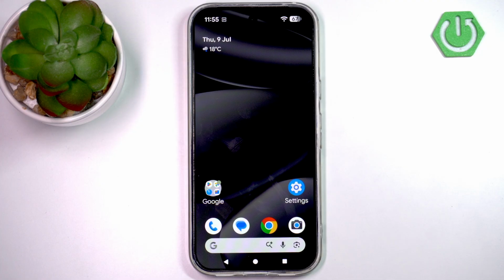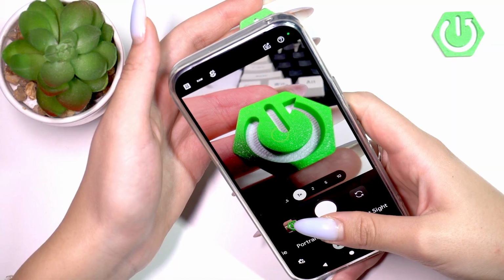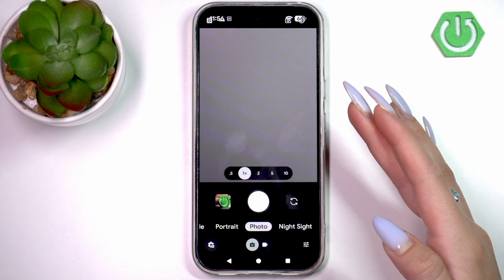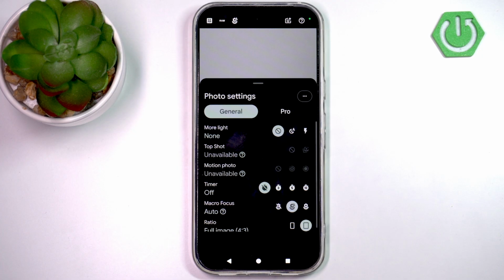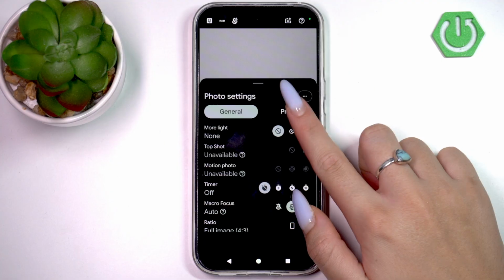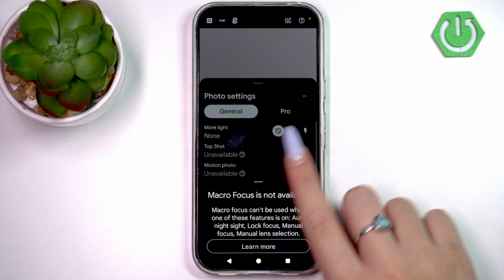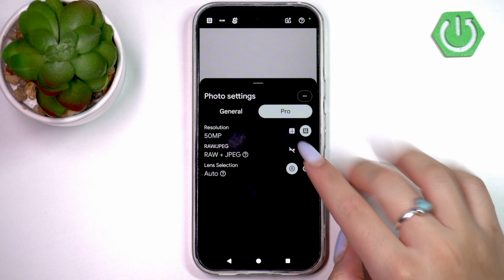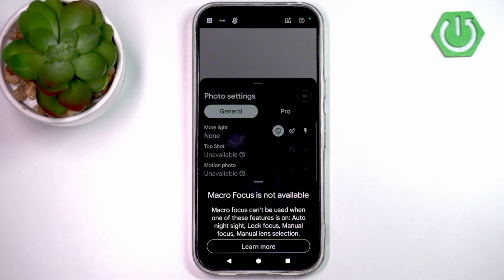Google Pixel 10 Pro: How to Take Macro Photos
Learn how to take sharp close-up macro photos with your GOOGLE Pixel 10 Pro. In this video you’ll see the quickest way to capture detailed shots by bringing the phone close to your subject, how to enable Macro Photos in Camera settings, when to use Auto vs On, and how to fix the "Unavailable" macro message by disabling conflicting features like Auto Night Sight or changing Lens Selection in Pro mode. Follow these steps to get crisp macro results on your Pixel 10 Pro and avoid common issues that stop macro mode from working.

How to take macro photos on GOOGLE Pixel 10 Pro?
How to enable Macro Photos on Google Pixel 10 Pro camera?
Why does macro mode say unavailable on GOOGLE Pixel 10 Pro?

0:00 Intro — What this video shows
0:09 Quick way to take a macro photo: open Camera and move close
0:22 Example shot — check the detail in the photo
0:39 When macro mode does not enable automatically
0:51 How to turn on Macro Photos in Camera settings
1:04 Auto vs On — choosing automatic switching or manual macro
1:27 "Unavailable" message explained — conflicting features
1:48 Pro mode fix — set Lens Selection to Auto
2:07 Final tips, summary and outro